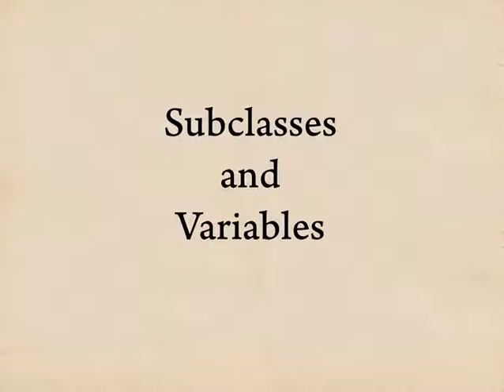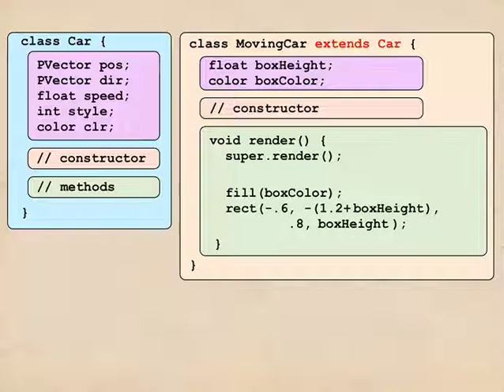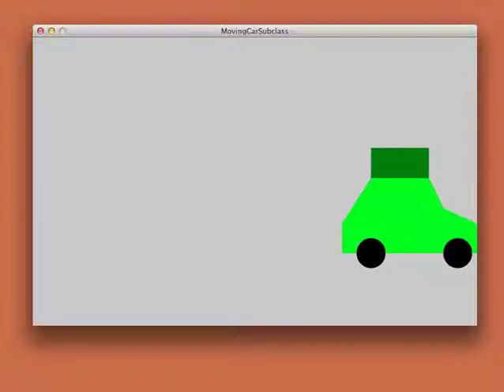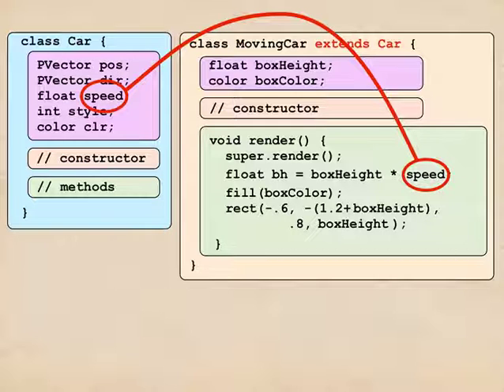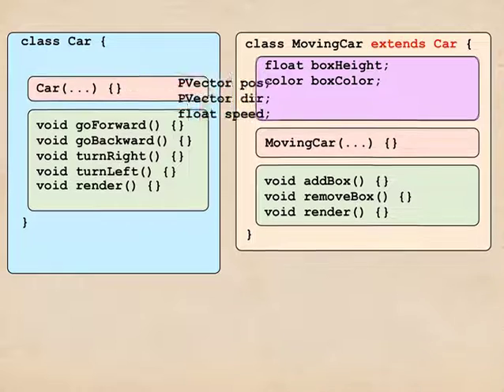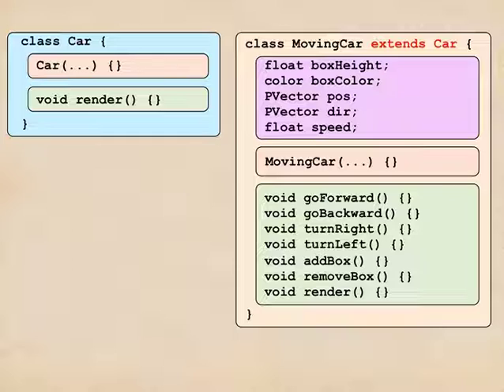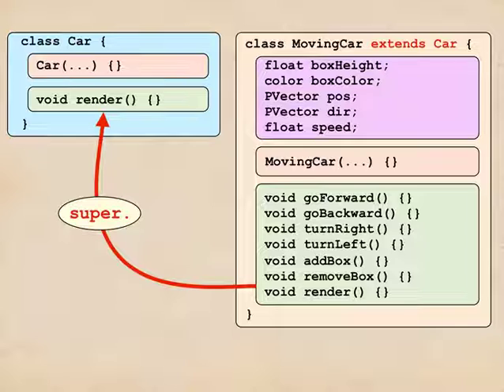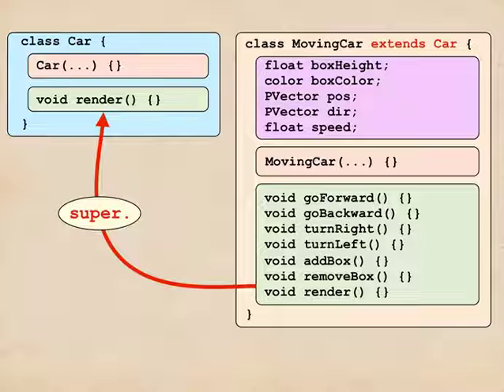W8 G3 V8 Subclasses and Variables 8m35s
How child objects can refer to variables (and methods) in their parent class.